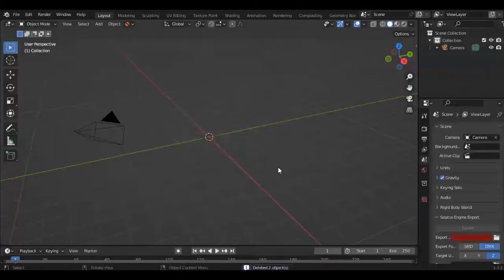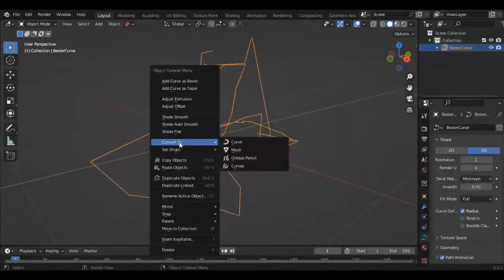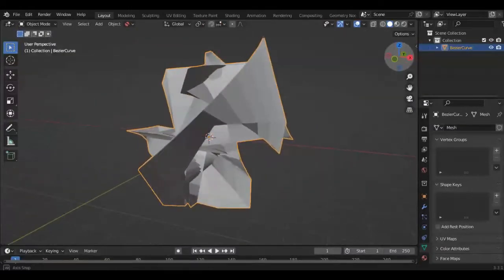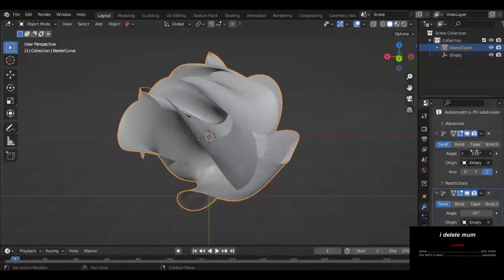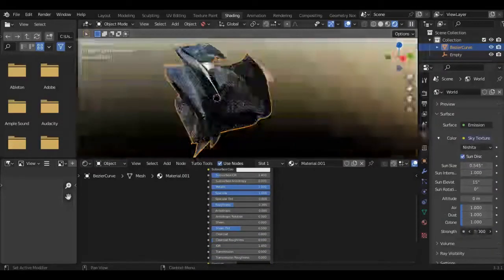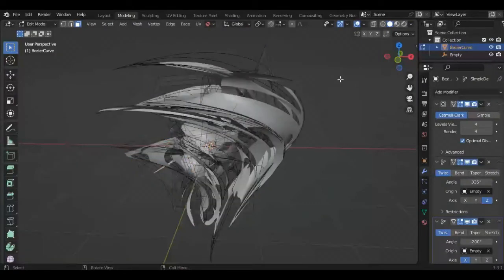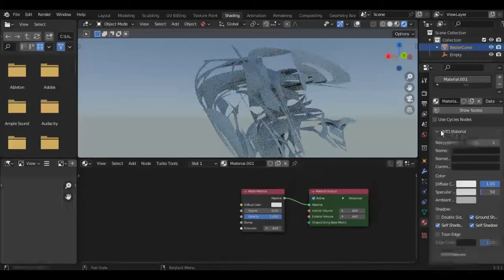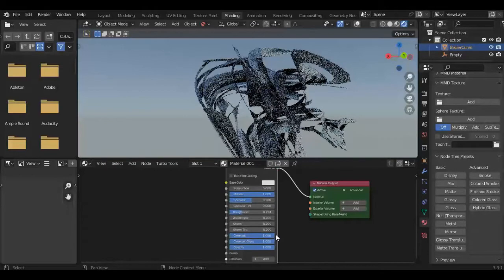Speedrun Tutorial #3 - Metalheart Structure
Ok go make Metalheart Structure